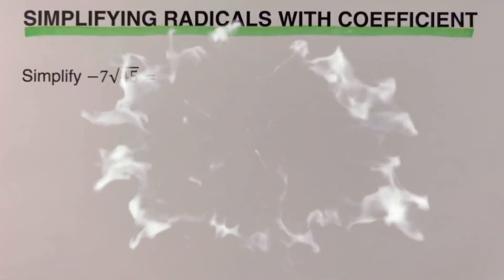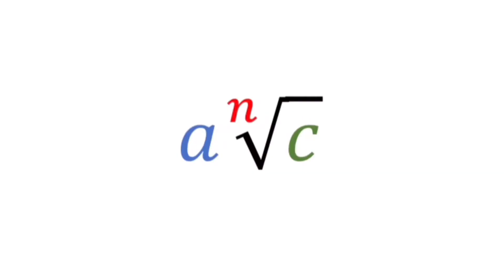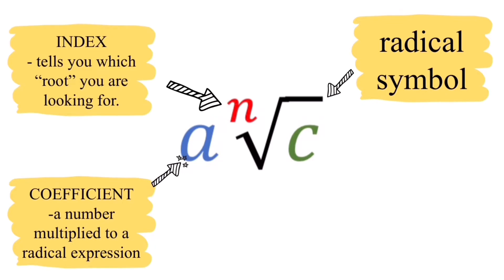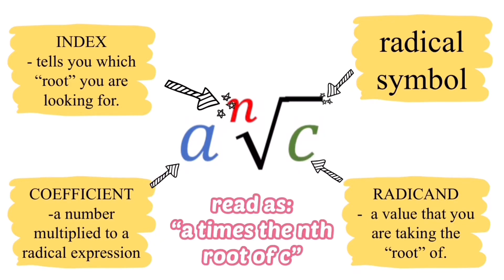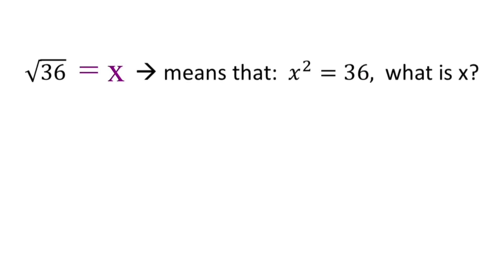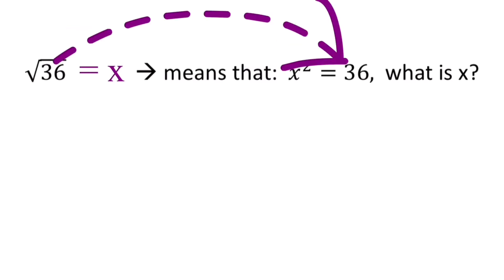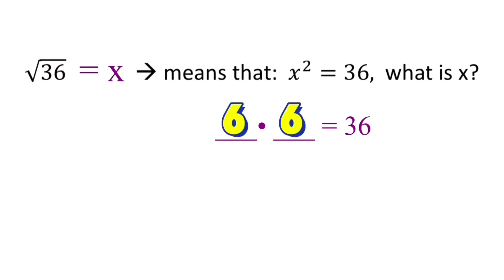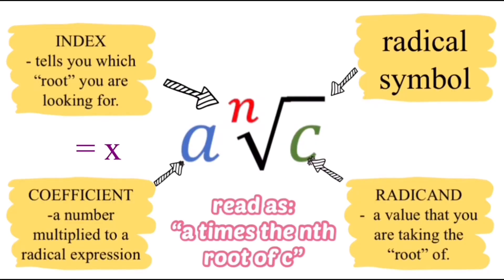How to Simplify Radicals with Coefficient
This video will show the methods on how to simplify radical expressions with coefficient